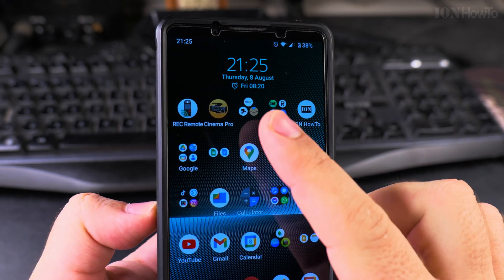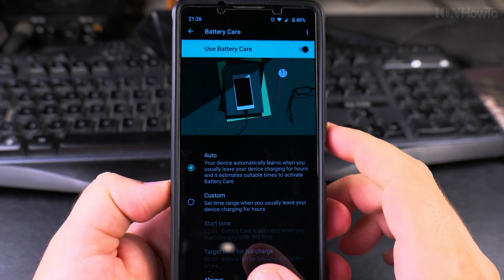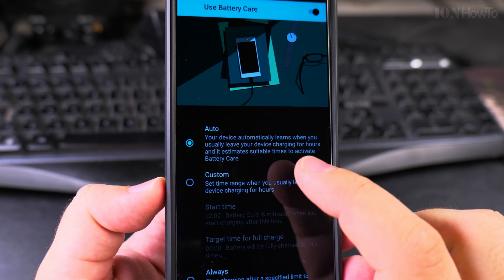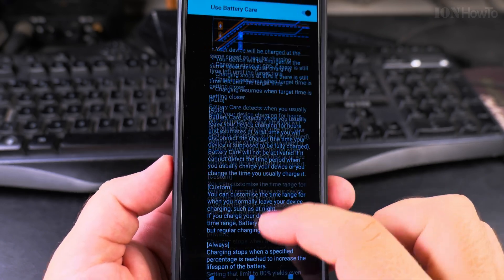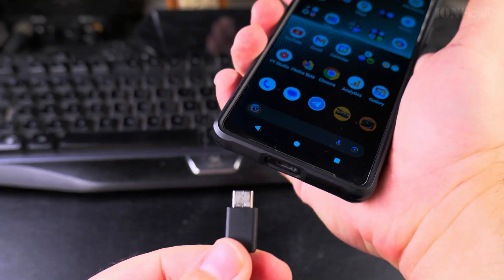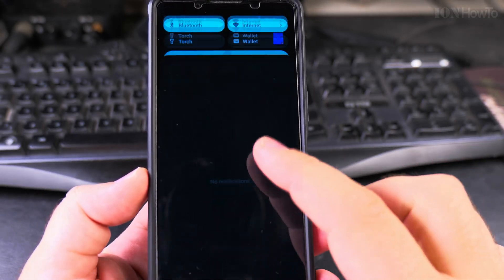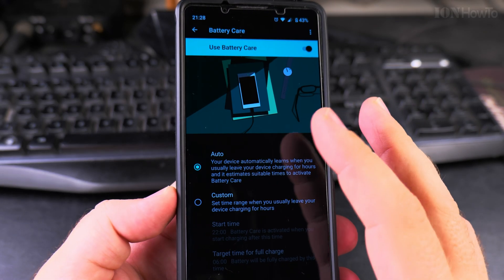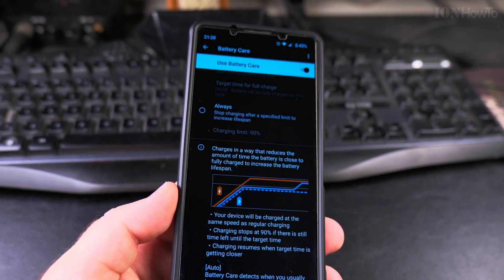Android Stop Charging at 80 Percent Battery Sony Xperia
Android Stop charging at 80 percent battery to keep the battery in good condition
How to Stop Charging Your Android at 80%: Complete Guide.
In this video, we will show you how to stop your Android device from charging beyond 80% on Sony Xperia 1V phobe.
Limiting your phone's charge to 80% can significantly improve battery health and longevity. This guide will covers Sony Xperia Android  phones but various methods to achieve this are also available on different Android devices, including Samsung Galaxy and Google Pixel phones.
On some phones the battery optimization may not be called 80% or 90% but charging slowly towards the end of the charge cycle.

I personally keep the battery optimization on auto to charge slowly until it's time to disconnect the charger at 100% battery.

Phone shown in the video is Sony Xperia 1V Android 14 version.

Steps to Stop Charging at 80%:
1. Samsung Devices:
   - Open the Settings app and tap on "Battery and Device Care."
   - Tap on "Battery" and then "More Battery Settings."
   - Enable the "Protect Battery" feature, which limits charging to 85%.

2. Google Pixel Devices:
   - Google Pixel phones have an adaptive charging feature that limits charging to 80% under certain conditions, such as prolonged charging or high battery drain. This feature activates automatically to optimize battery health.

3. Using Third-Party Apps:
   - Download and install a battery management app from the Google Play Store.
   - Set the desired battery level (e.g., 80%) to receive an alert when your phone reaches this level, allowing you to manually disconnect the charger.

4. Rooted Devices:
   - For advanced users with rooted devices, you can use root file browsers to set custom charging limits by modifying system files.

Stopping your Android device from charging beyond 80% is important for several reasons. It helps reduce battery wear and tear, prevents overheating, and extends the overall lifespan of your battery. By maintaining your battery at around 80%, you can ensure more efficient energy storage and usage, ultimately leading to better performance and longer battery life.

This video covers how to stop charging at 80% on Android, how to limit battery charge on Android, and how to improve battery health on Android. These tips are essential for anyone looking to maintain their phone's battery health and avoid the common pitfalls of overcharging.

Any questions?